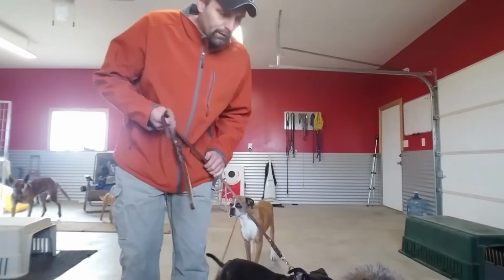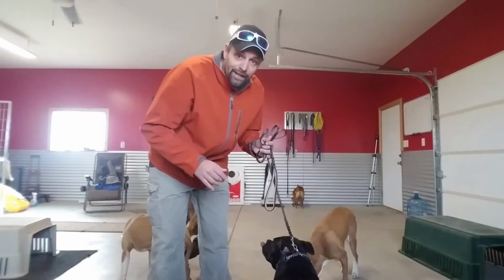Pocket Pitbull working through leash reactivity